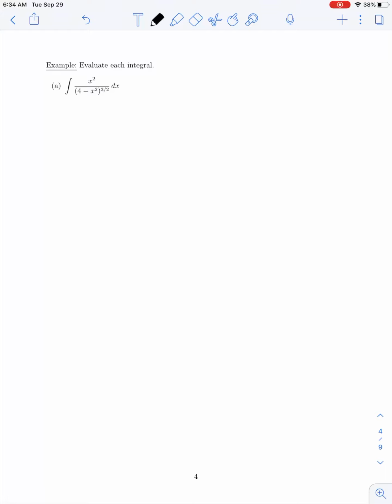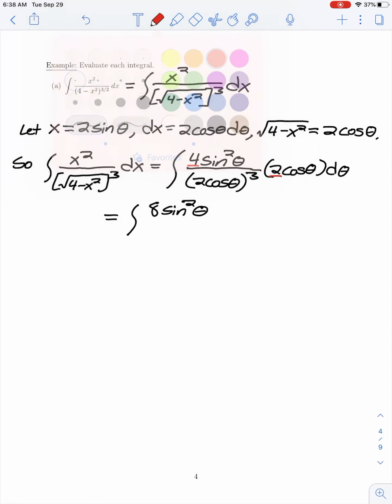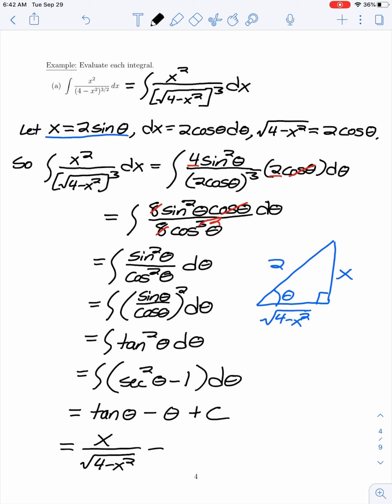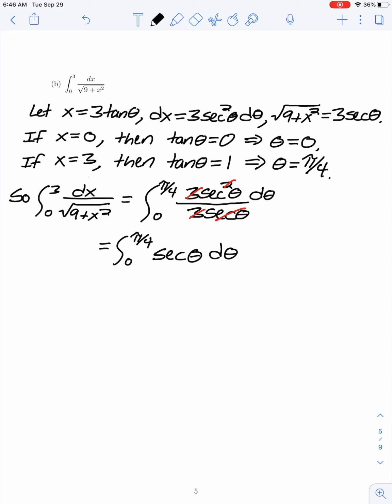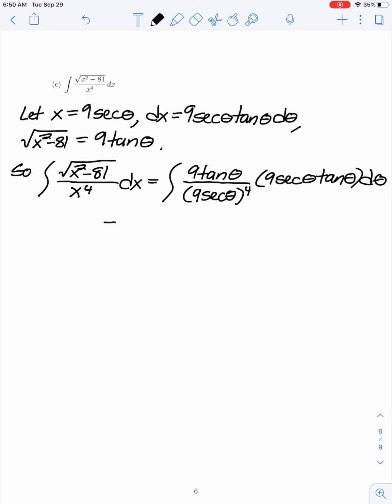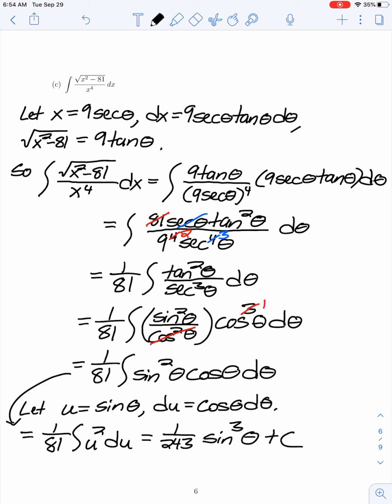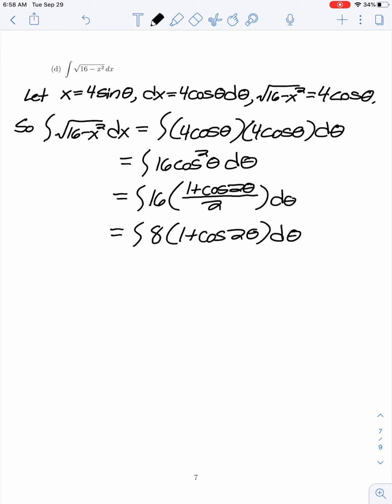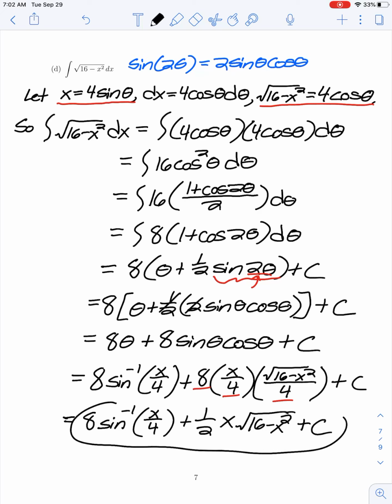MAT 1224 Section 3.3: Trigonometric Substitution (Part 2)